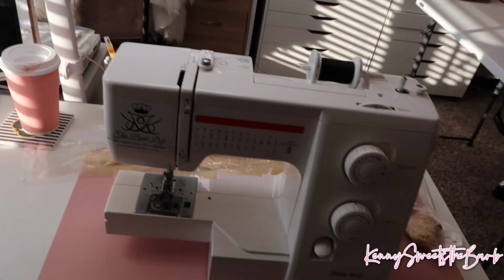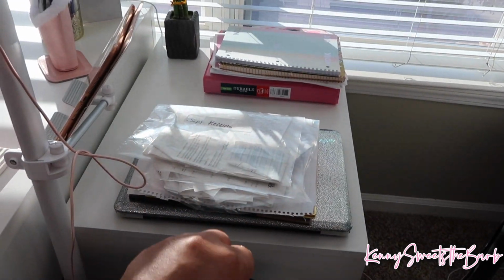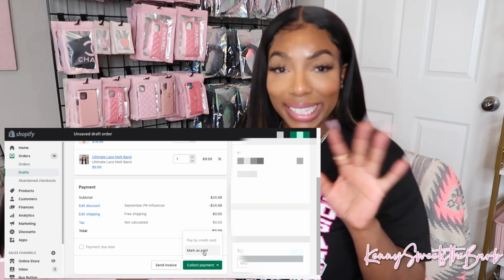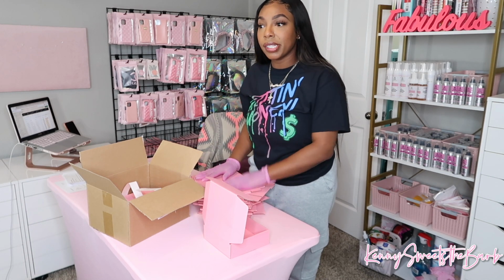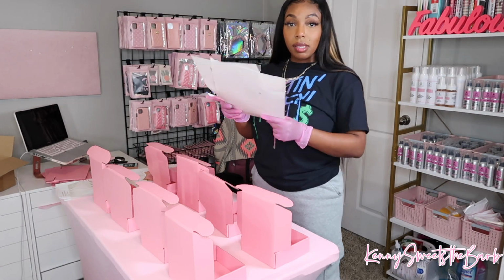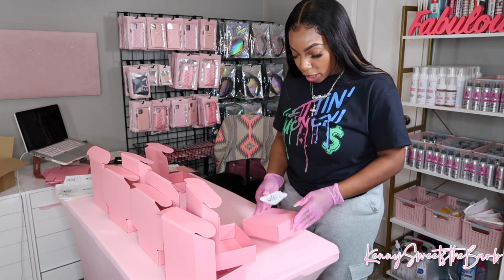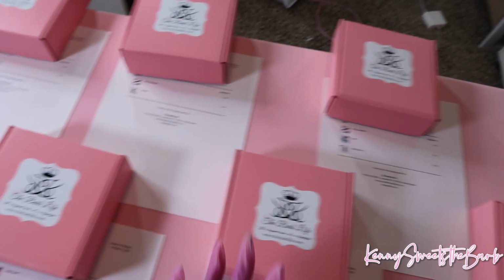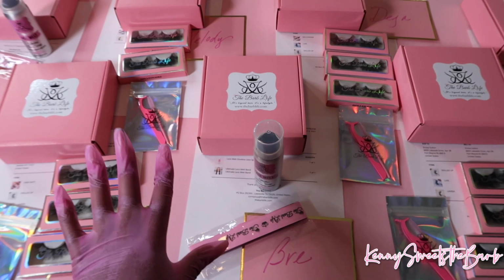HOW TO CREATE PR BOXES, DIY PACKAGING, FINDING INFLUENCERS + UPDATED MINI OFFICE TOUR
Hi Dolls! This is how I make PR Boxes with a little office tour. I hope this was helpful.

💖PRODUCT DEETS IN THIS VIDEO💖
Pink Boxes
Shred Paper

💖MY TECH💖
Vlog Camera - Sony G7X
Lighting: Newer